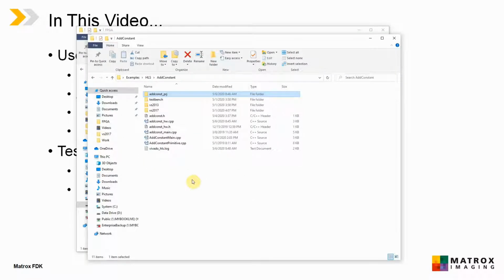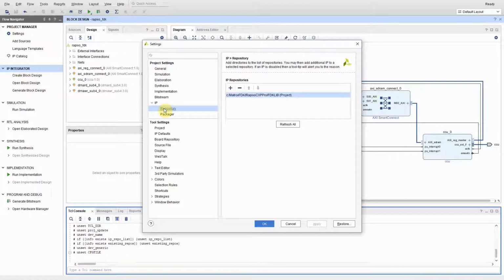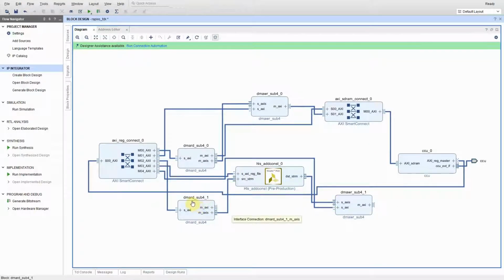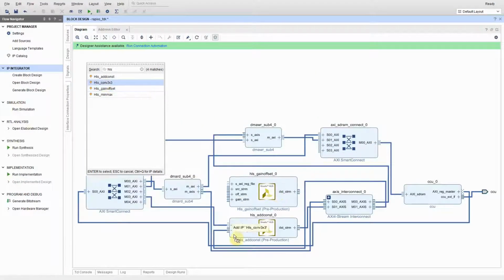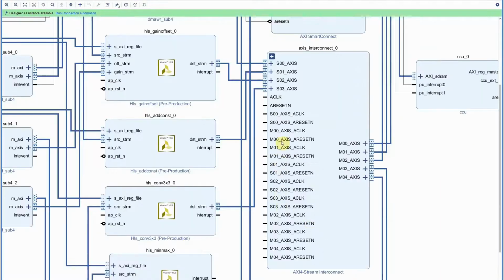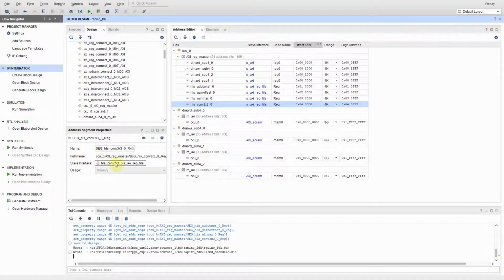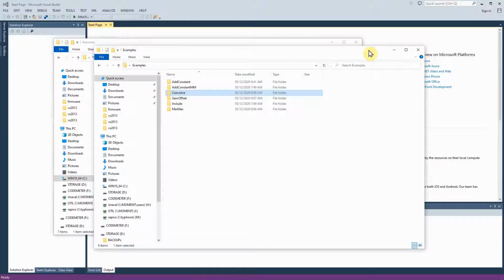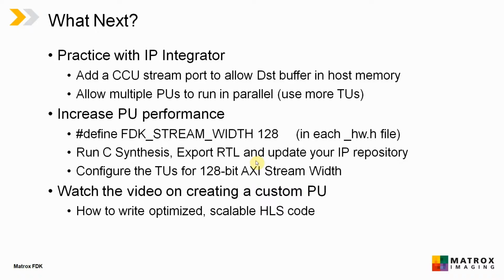FDK Design Flow Part 2